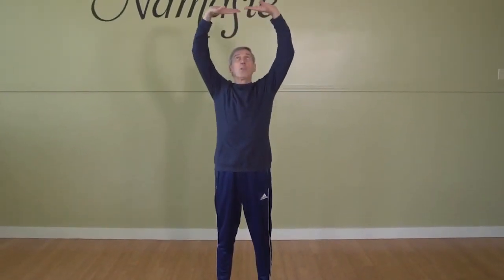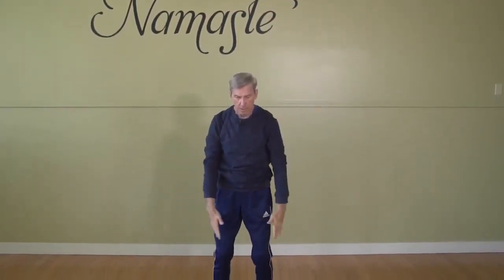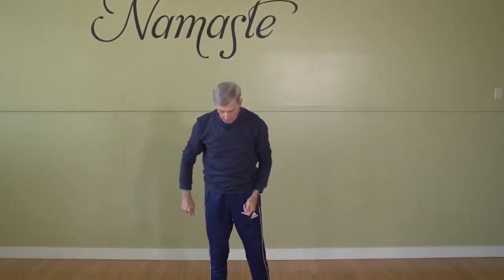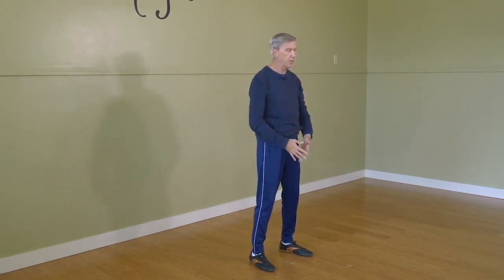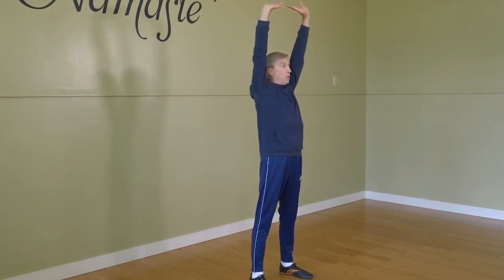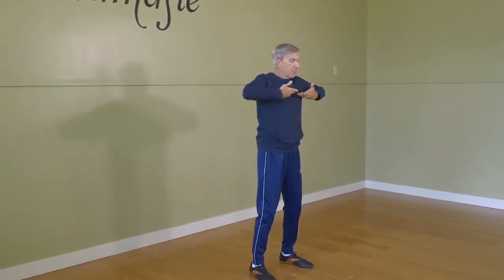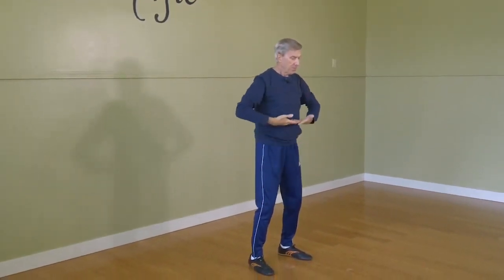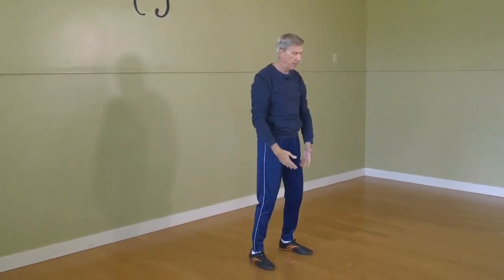Eight Brocade Ex. 1